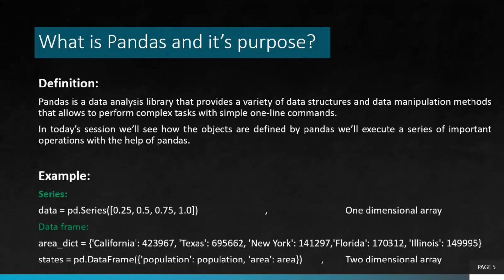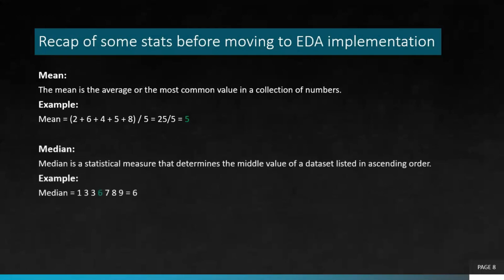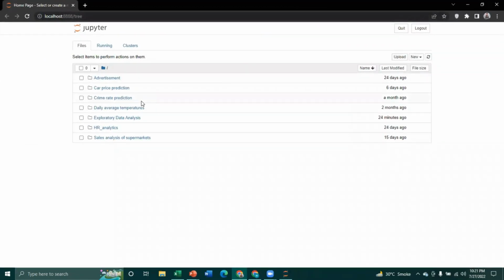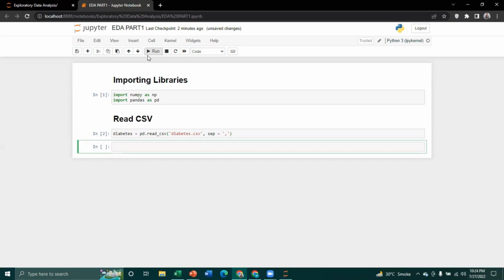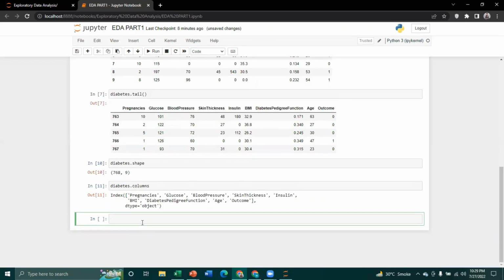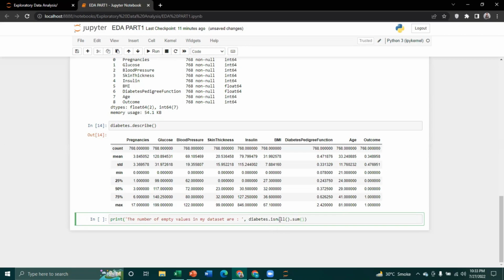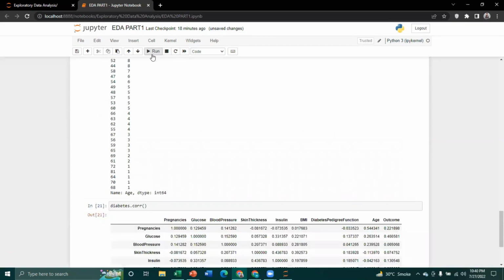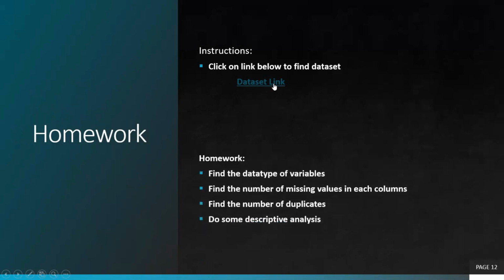004 EDA Part1